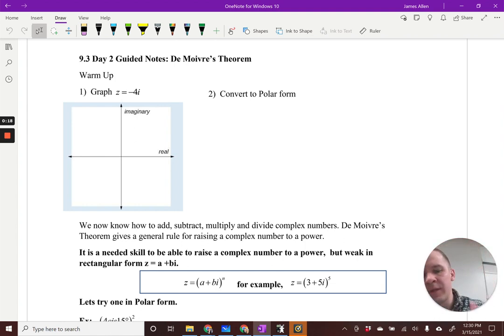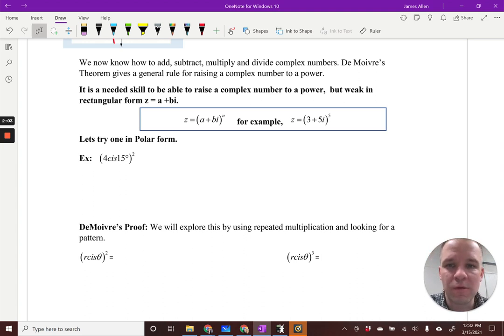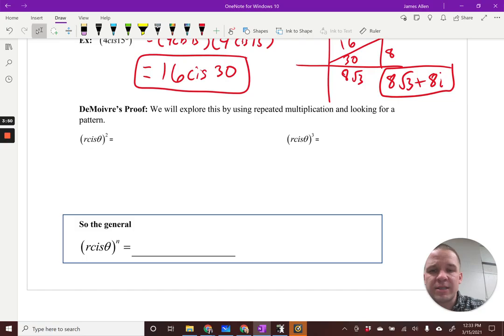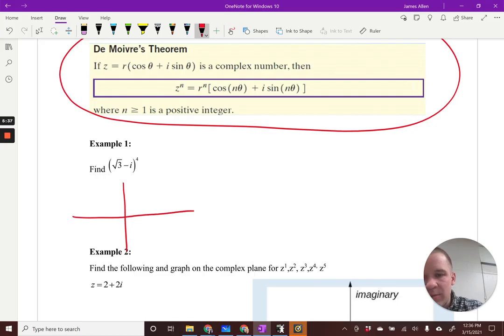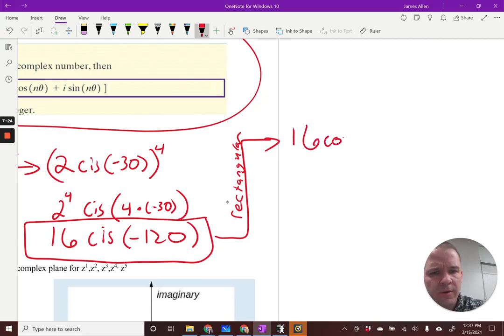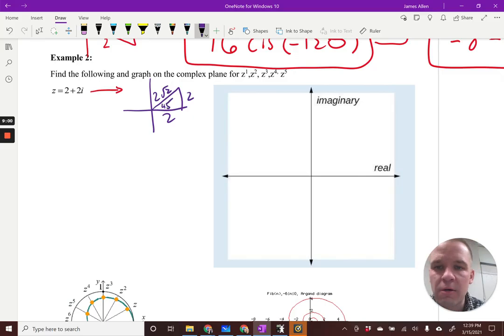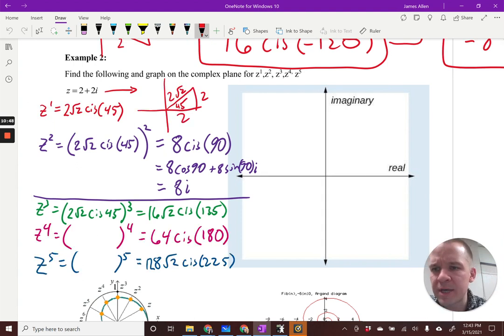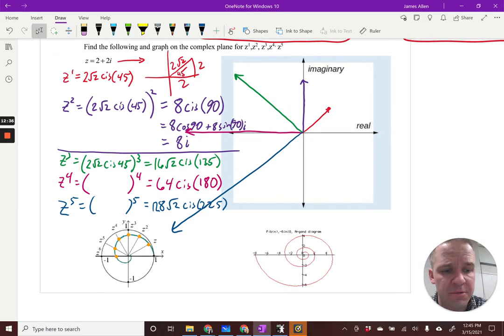9.3 Day 2 DeMoivre's Theorem PCH